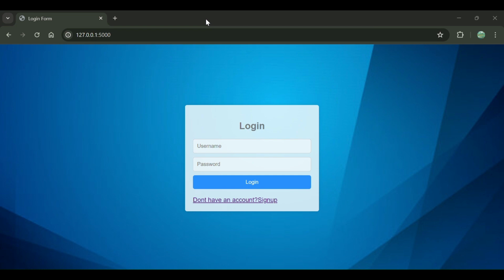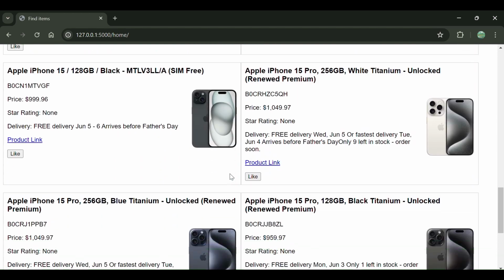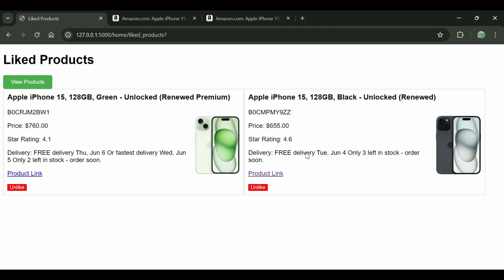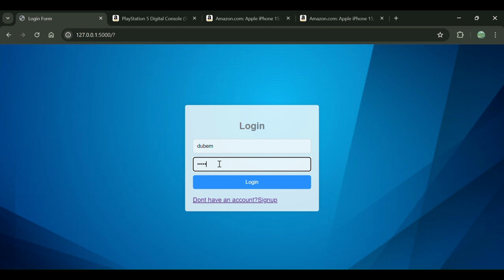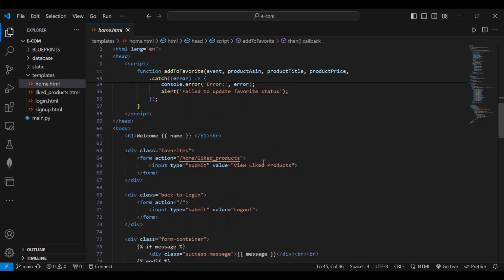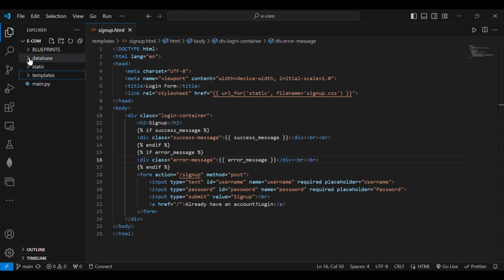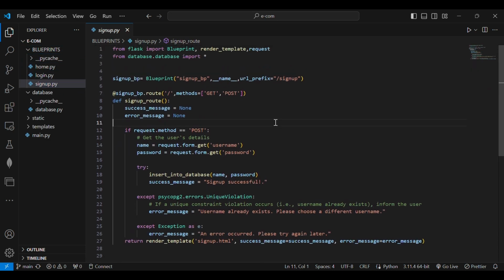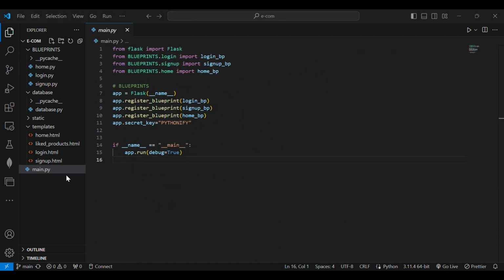E-COMMERCE PROJECT (FULL DEMO AND EXPLANATION)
Ecommerce project explanation. Showing a demo and explaining some functionalities of the code